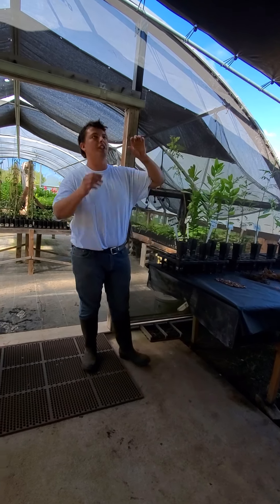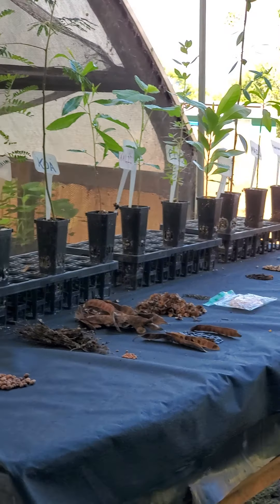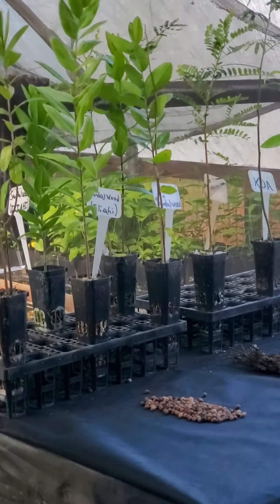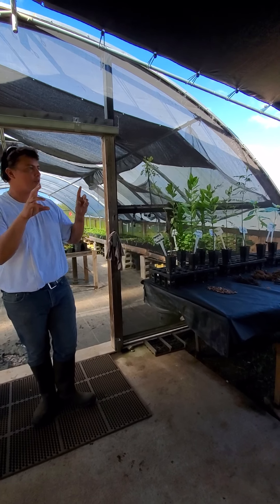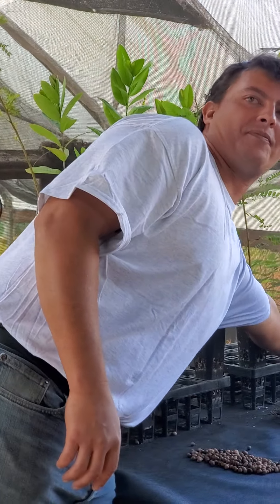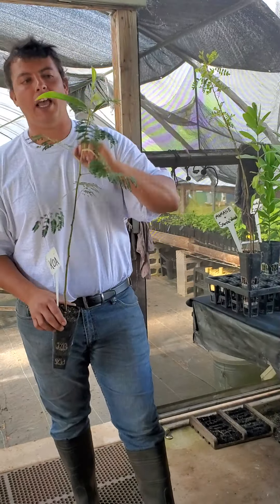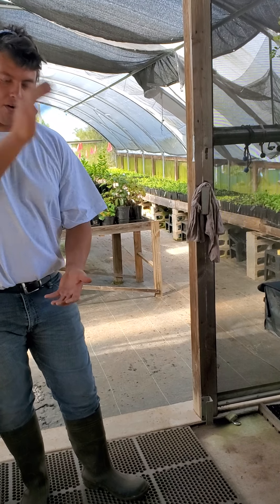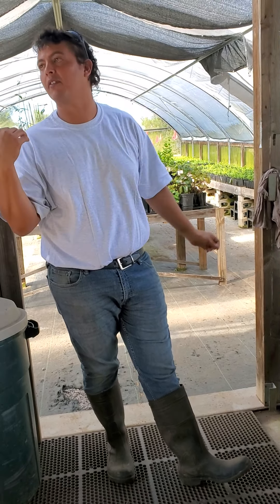Fazenda no Hawaii - Sandalwood